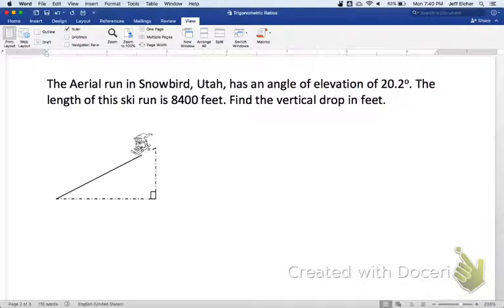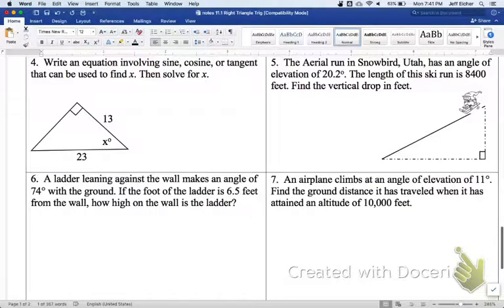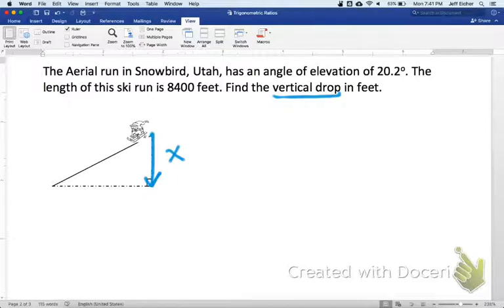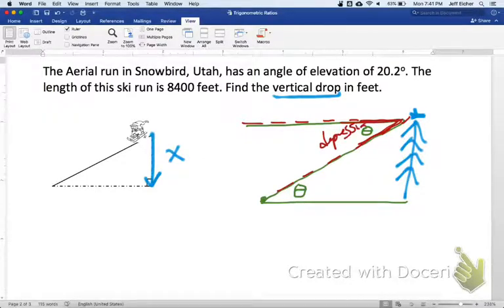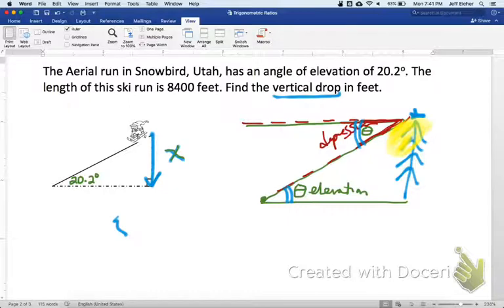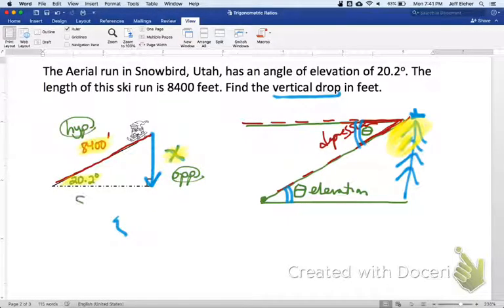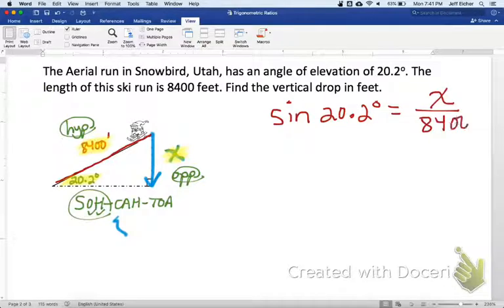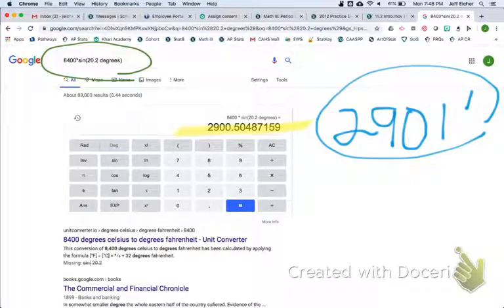Basic Trig Word Problem: Vertical Drop